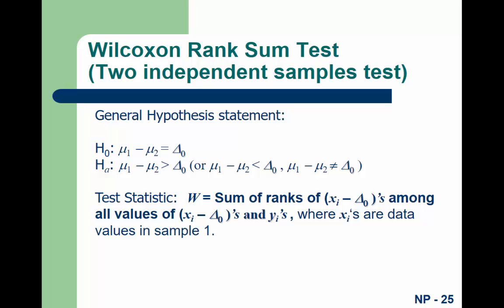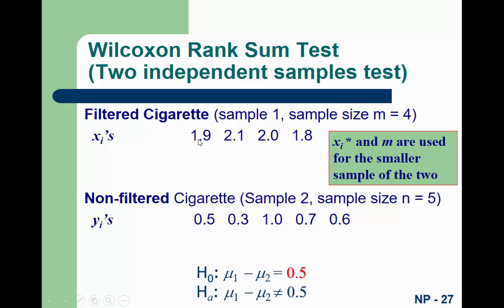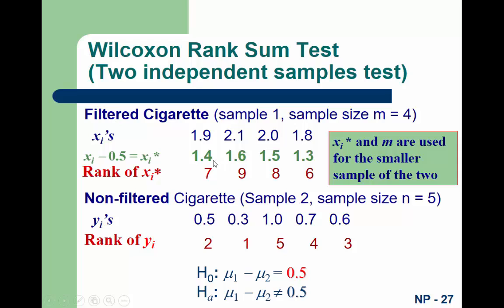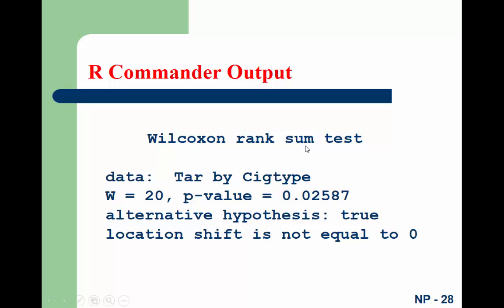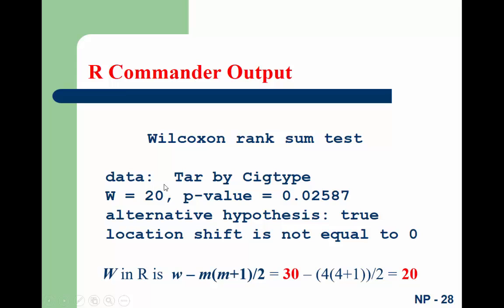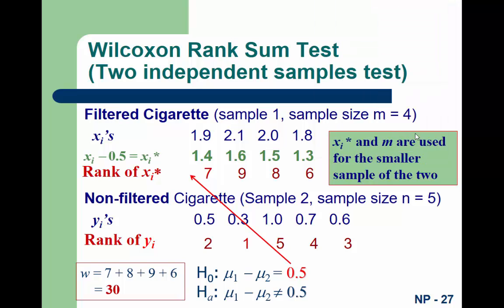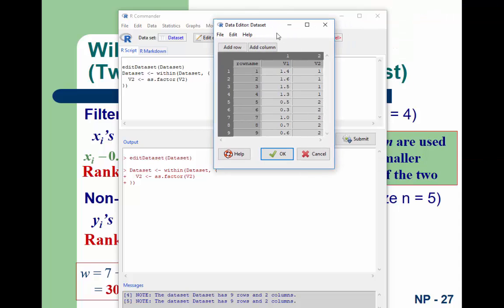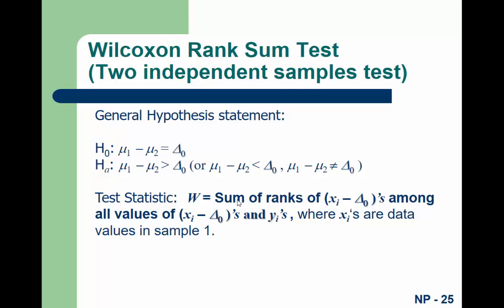R Commander - Wilcoxon Rank Sum Test when testing a non-zero difference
The sample principle in converting the values in sample one can be applied when using SPSS or other software.